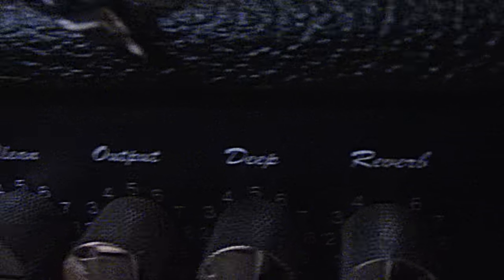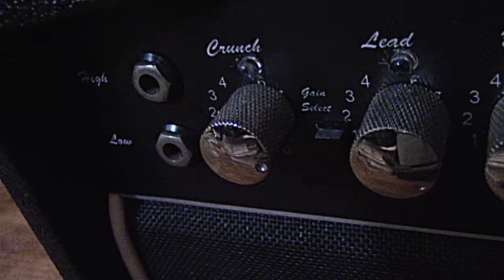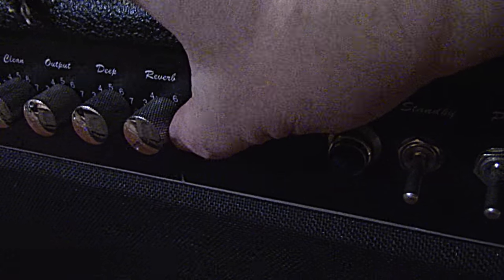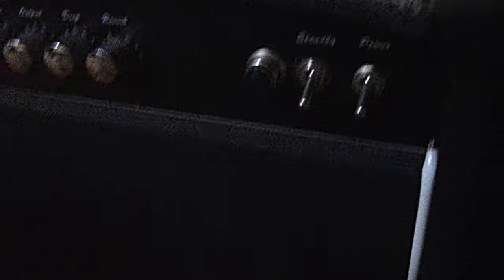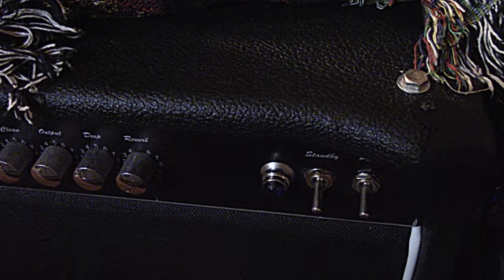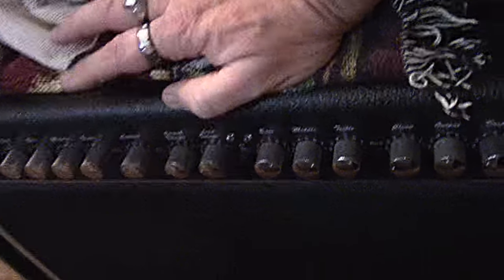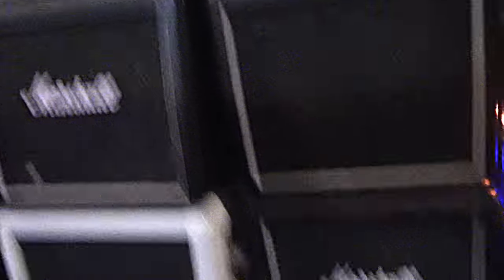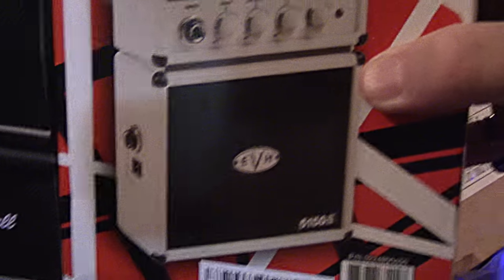NEW CUSTOM "Michael Dee" 100 WATT 2/12 COMBO! THE MONSTER!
tHIS WAS WHAT I TOLD MY TECH"FIRST VAN HALEN ALBUM SOUND,EARLY MICK MARS -TOO FAST FOR LOVE,LIVE SOUND,RANDY RHOADS DIARY TOUR LIVE SOUND,AMD MY MARSHALL SOUND,ALL IN A BLENDER WITH SOME MASTER OF PUPPETS AND STATIC X" THIS IS WHAT HE MADE,i EVEN
DESIGNED THE LOOK ,WHICH IS A MARSHALL LOOK! WE WILL SEE WHAT IT SOUNDS LIKE IN A DAY OR SO!